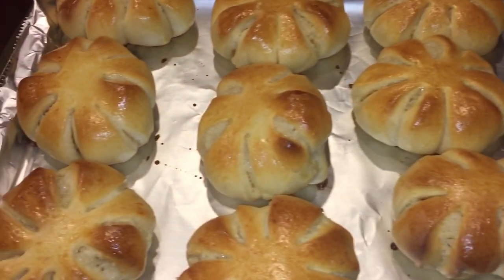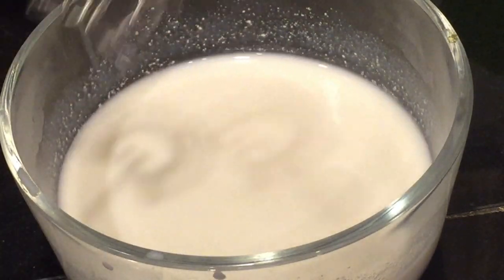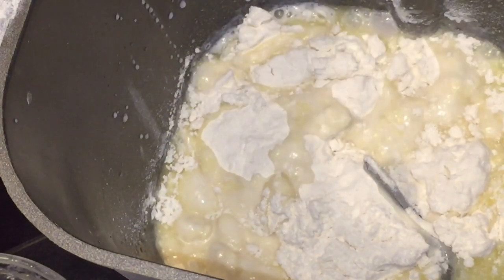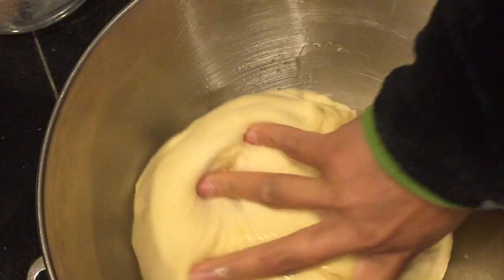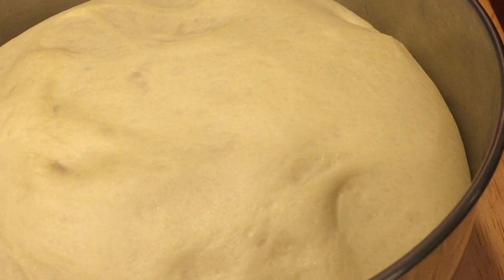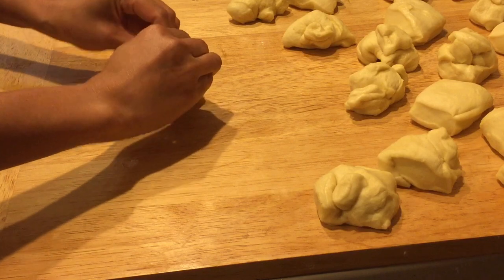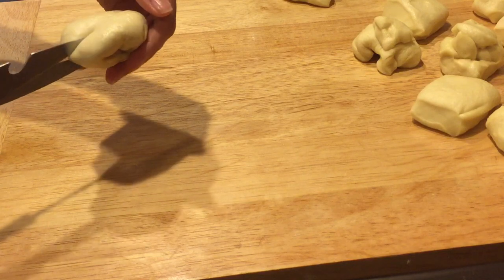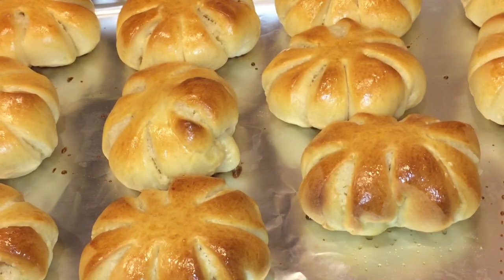How To Make Filipino Squash Shape Bread